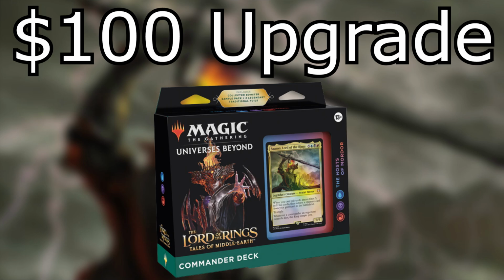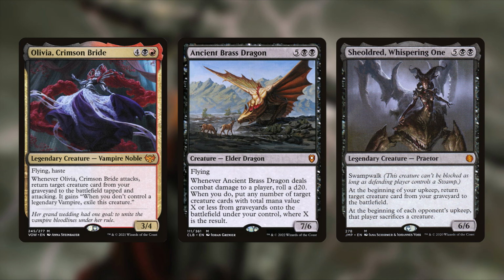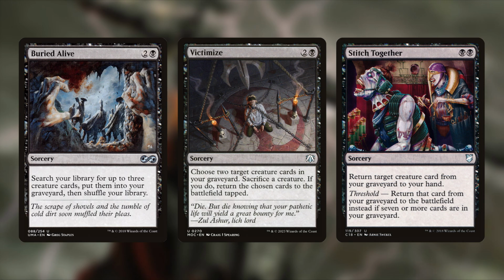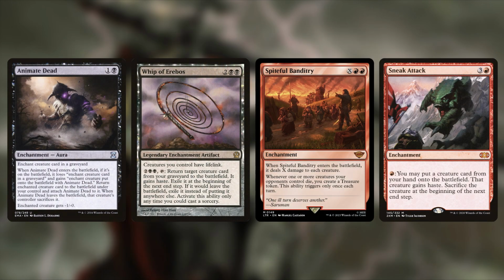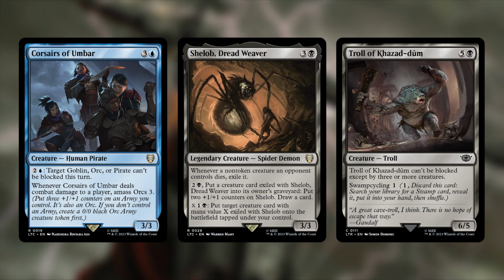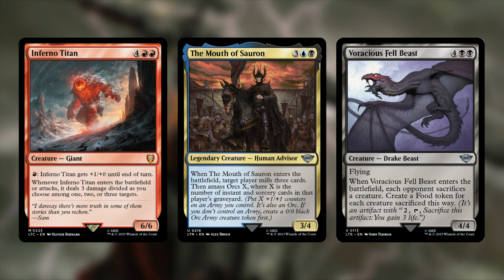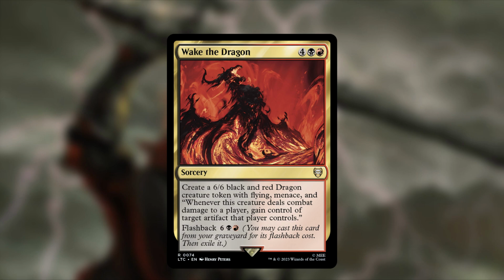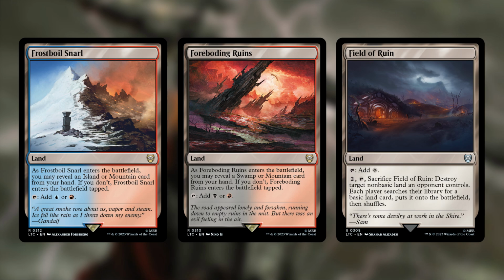The Hosts of Mordor Upgrade - Improving the Precon Commander Deck with $100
What do you think of Sauron, Lord of the Rings?

In this video:

00:00 Intro
02:08 Additions
14:20 Removals
25:03 Outro